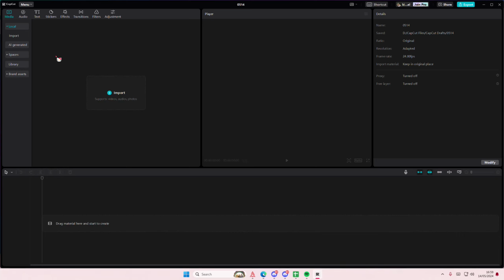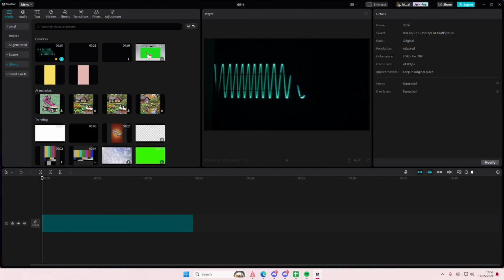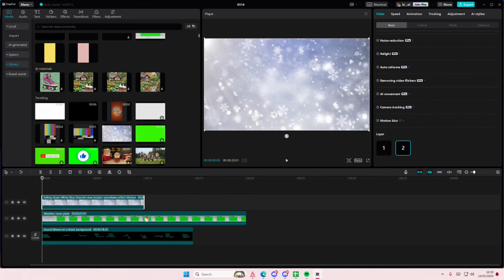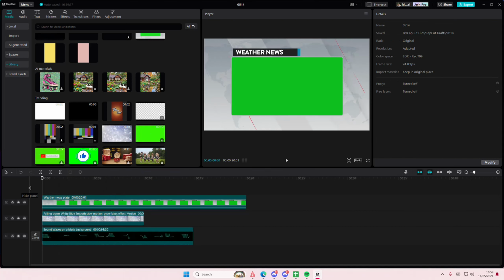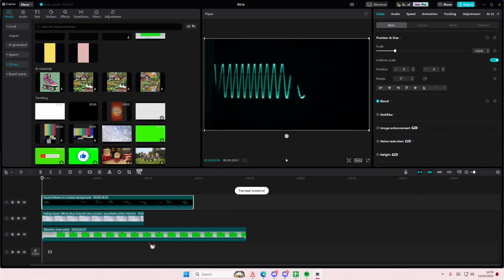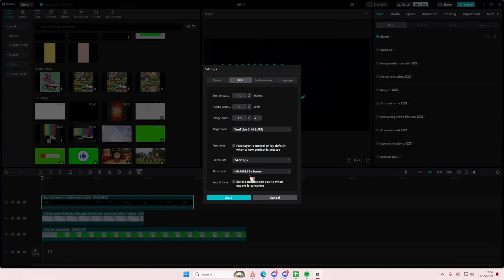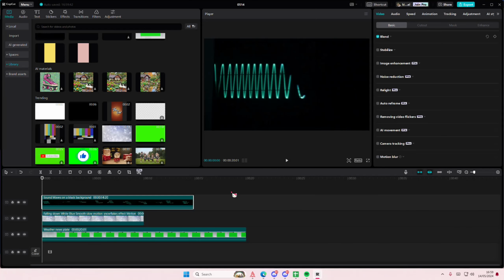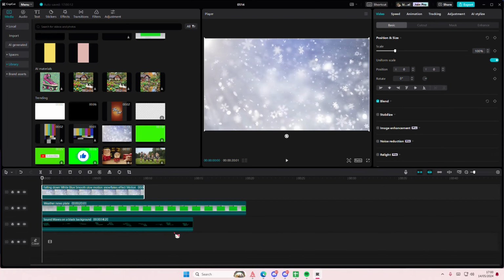✅ QUICKSTART: How to Share Project File Capcut PC (2024)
Want to share your project file on CapCut PC? Here's how you can do that.